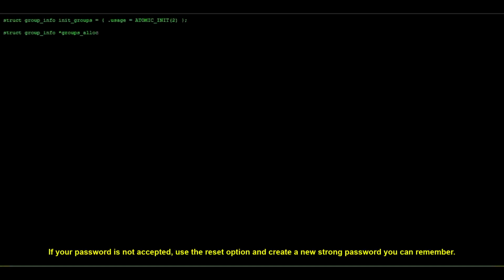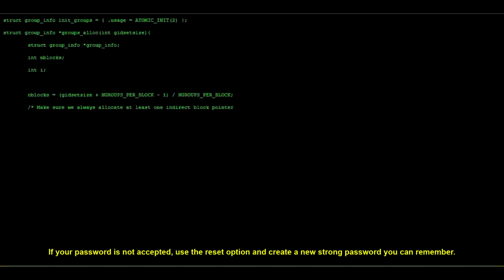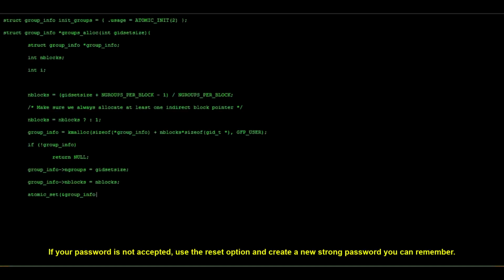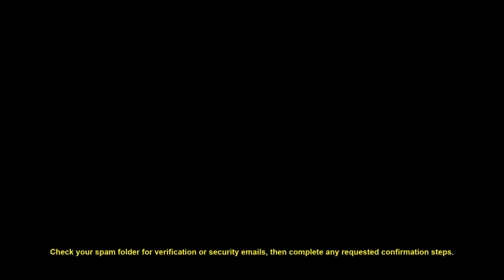How to Scale Your Crypto Portfolio with Coinbase - Step By Step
Unlock the secrets to successfully scaling your cryptocurrency portfolio with our comprehensive step-by-step guide using Coinbase! In this video, we’ll walk you through essential strategies, tips, and tools to maximize your investments and navigate the crypto market like a pro. Whether you're a beginner or an experienced investor, you'll discover how to effectively manage your assets and make informed decisions. Don't miss out on the chance to elevate your crypto game!